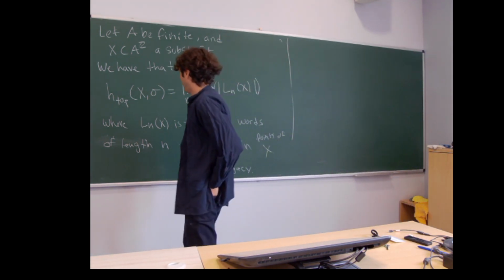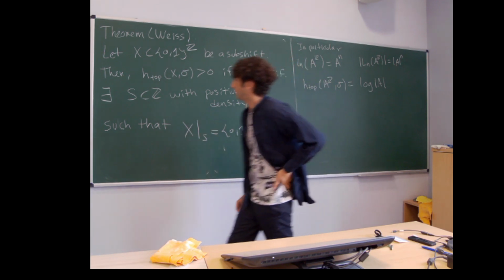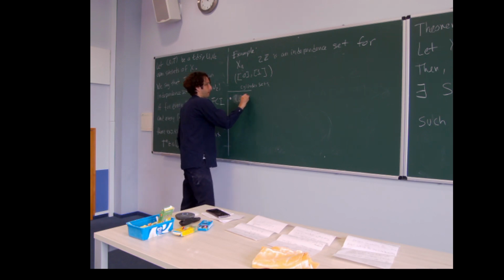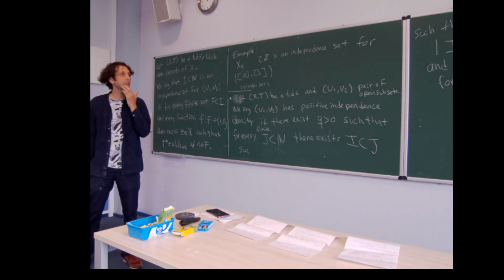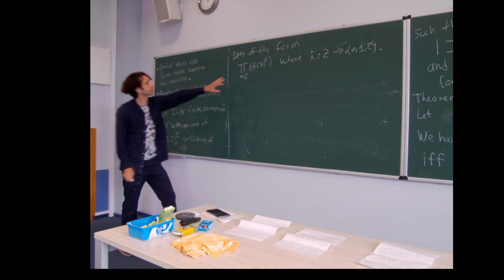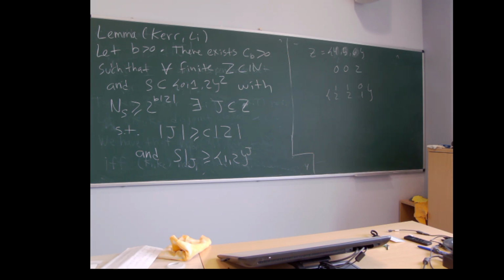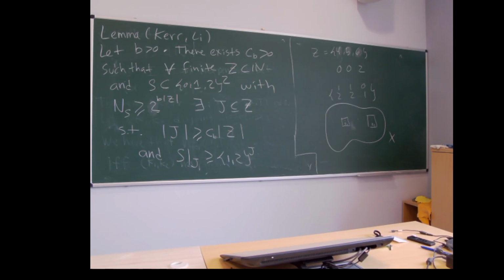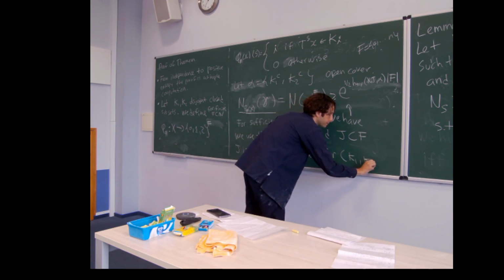Felipe García-Ramos (Universidad Autónoma de San Luis Potosí / Jagiellonian University), lecture 1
Title: Local entropy theory and descriptive complexity

Abstract: Local entropy theory is the area of dynamical systems concerned with giving topological and combinatorial descriptions of "where" and how the entropy of a dynamical system is occurring. In this mini-course we will give an introduction to the basic results of this theory, and we will show how it can be used to prove seemingly unrelated results. For example, we will show how to find homoclinic points of algebraic actions and understand the descriptive complexity of dynamical systems with completely positive  entropy.